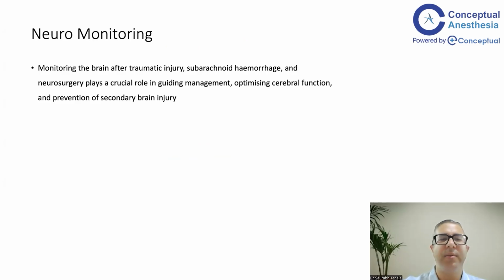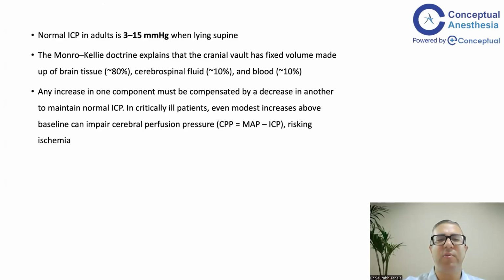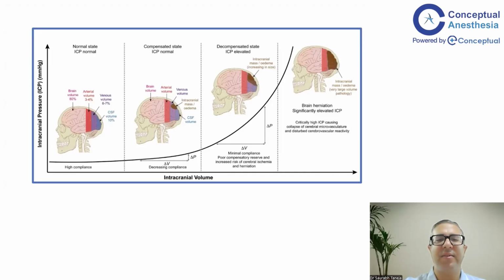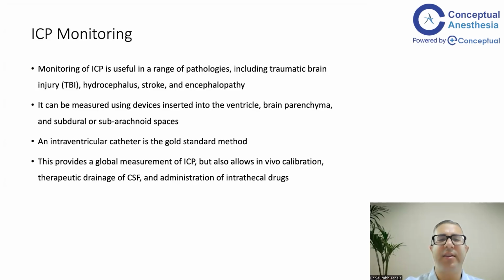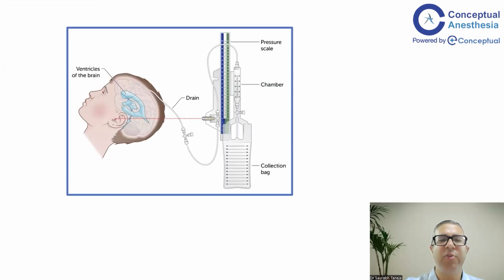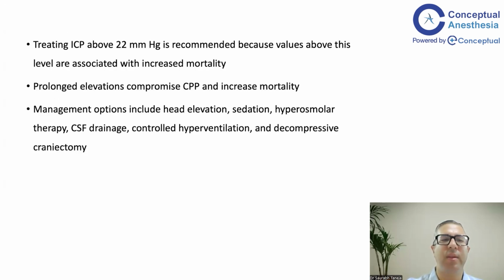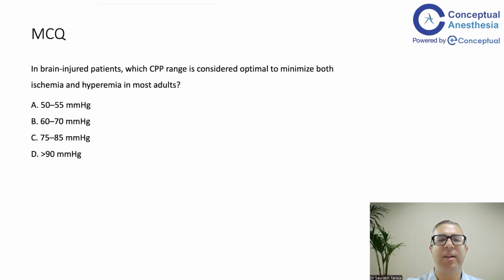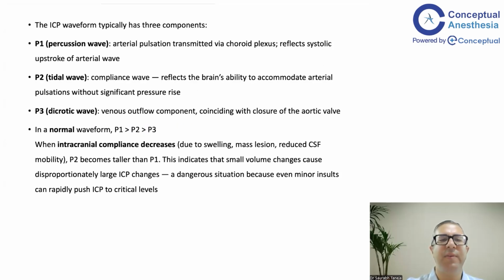Neuromonitoring in Critical Care | Anesthesia Residency MCQs Explained | Conceptual Anesthesia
Neuromonitoring plays a crucial role in critical care and anesthesia residency—especially in patients with traumatic brain injury, stroke, or neurosurgical interventions.

In this Conceptual Anesthesia lecture, we discuss:
✅ Importance of neuromonitoring in ICU & neurocritical care
✅ Monroe-Kellie Doctrine explained
✅ Measuring Intracranial Pressure (ICP) – gold standard methods
✅ Cerebral Perfusion Pressure (CPP): calculation & normal range
✅ ICP waveforms (P1, P2, P3) & their clinical significance
✅ Brain Trauma Foundation guidelines on ICP management
✅ Practical MCQs for anesthesia residency & exams

Don't Wait!